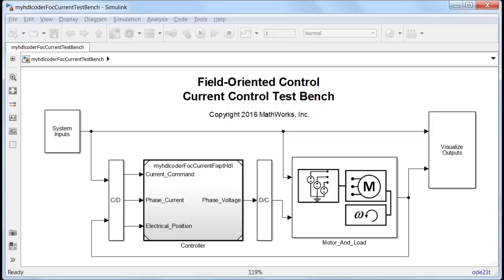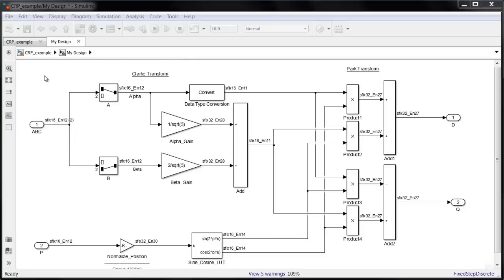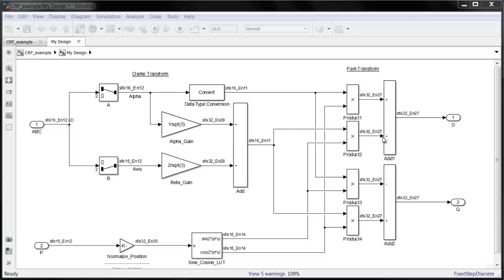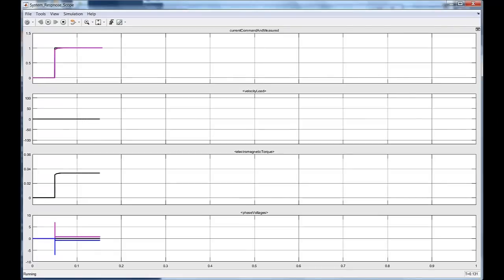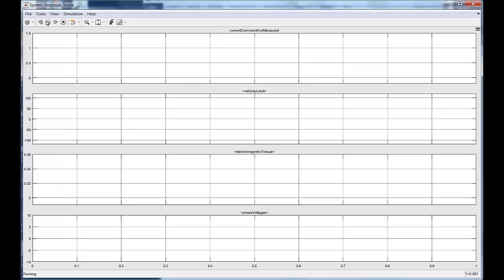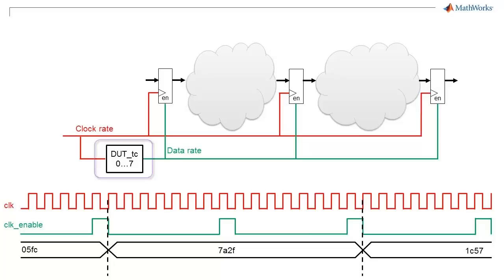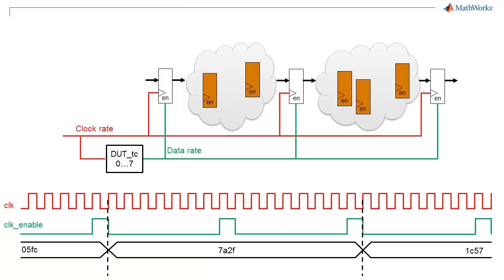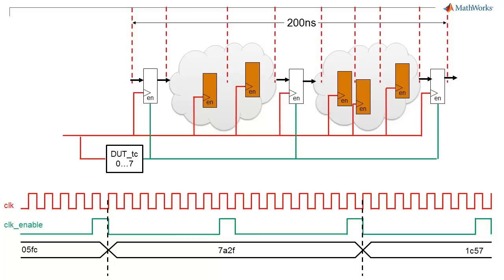HDL Coder Clock Rate Pipelining, Part 1: Introduction - MATLAB and Simulink video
Part one of this two-part series on clock rate pipelining.

Part one of this two-part series on clock rate pipelining discusses:

Why clock rate pipelining is needed

Why pipeline stages need to be inserted into designs that target an FPGA

How sample rates in Simulink® map to clock rates on an FPGA

How to use oversampling in HDL Coder™ to scale up Simulink data rates to faster FPGA clock rates

How clock rate pipelining works

Part two of this series demonstrates how to combine clock rate pipelining with other HDL Coder optimizations to trade off speed versus resource usage.